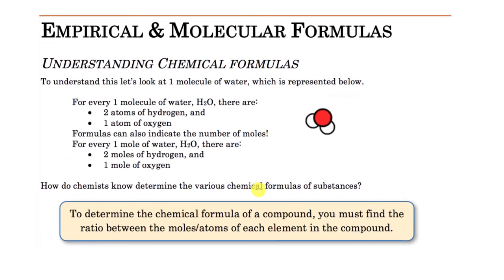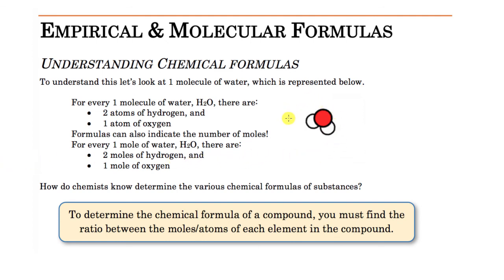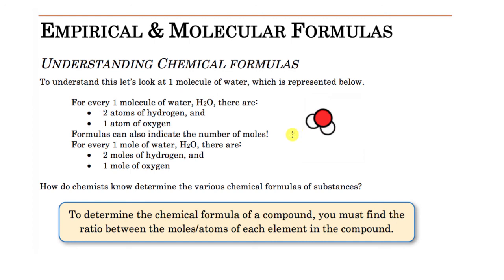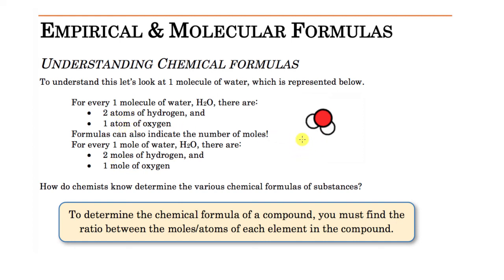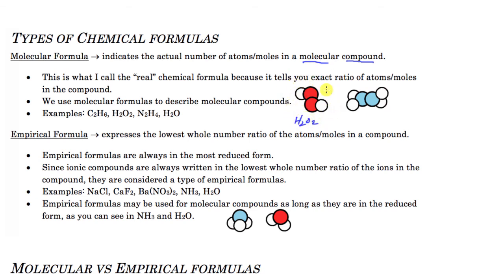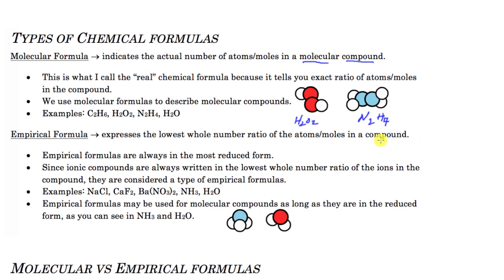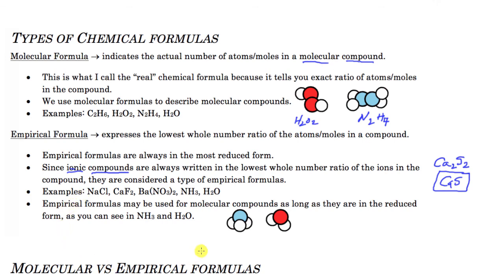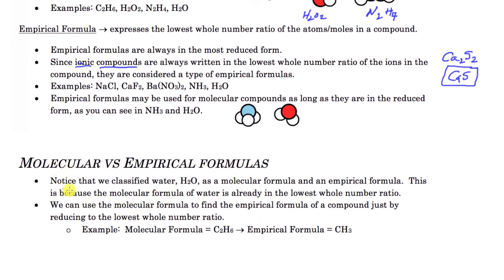Intro to Empirical & Molecular Formulas 1718